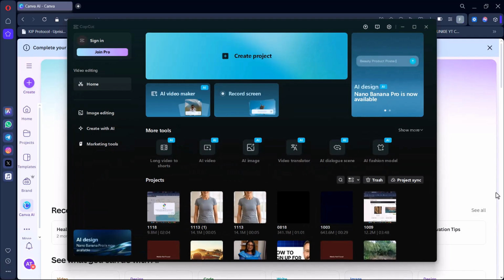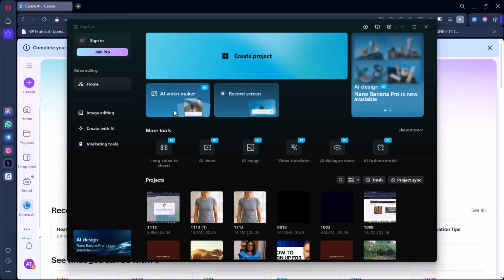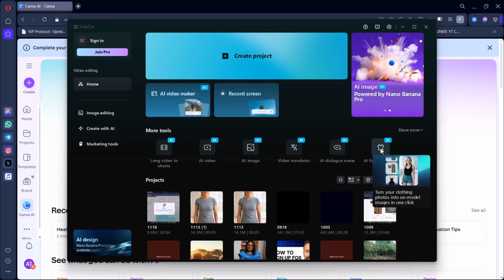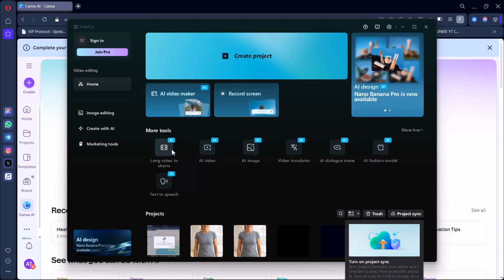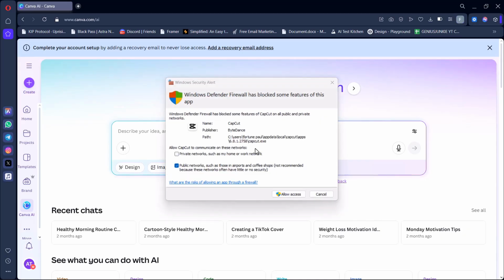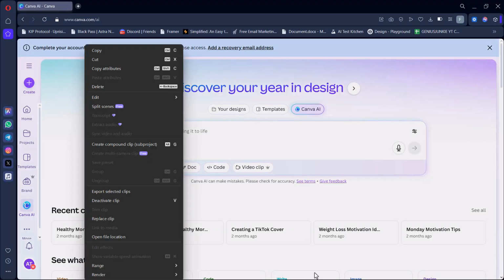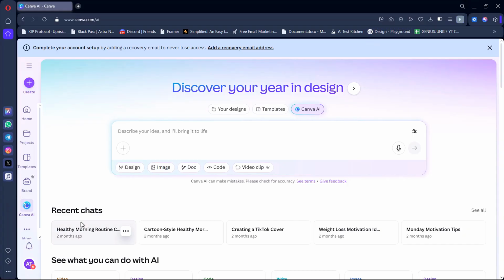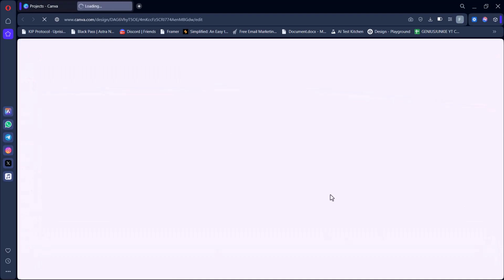Your Ultimate Guide to Using AI in Editing (2026 Complete Walkthrough)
This ultimate guide walks you through how to use AI in editing in 2026, covering modern tools and workflows that help you edit faster, smarter, and with professional-quality results. You’ll explore how AI can assist with video editing, image enhancement, audio cleanup, and content optimization, making the entire editing process more efficient without sacrificing creativity.

By the end of this complete walkthrough, you’ll have a clear understanding of how to leverage AI for editing in 2026, whether you’re a beginner looking to save time or a creator aiming to elevate your content to the next level.